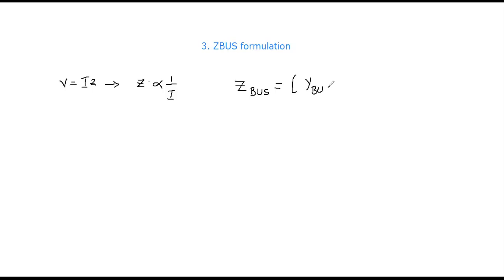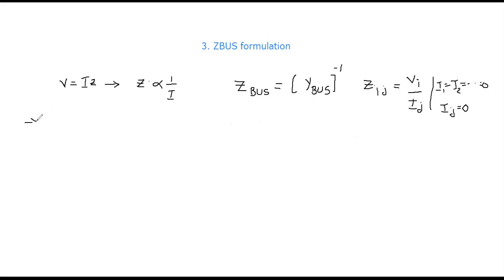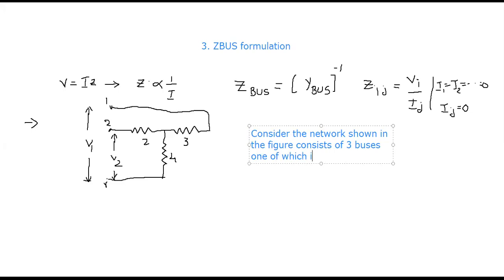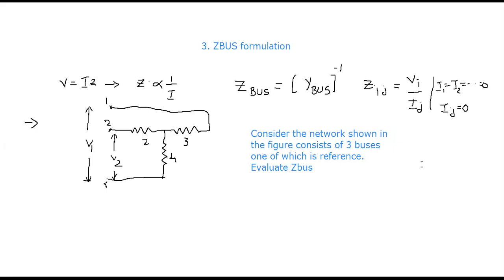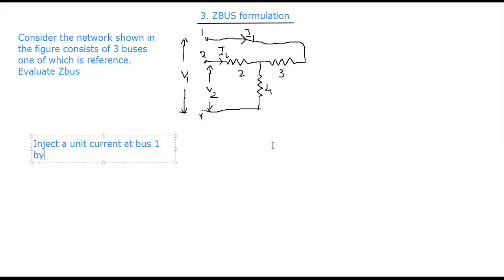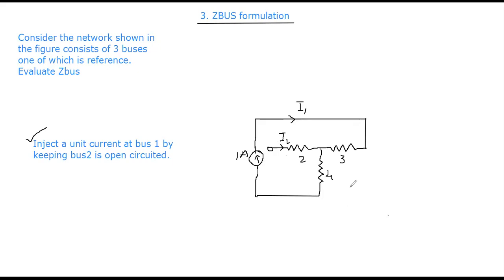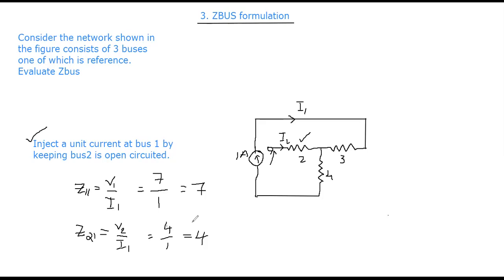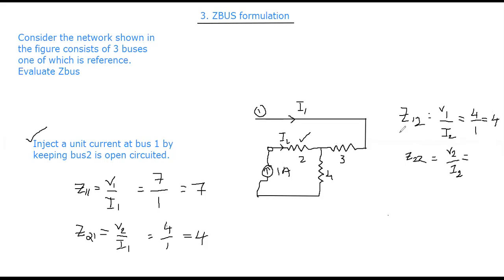Problem on current injection method